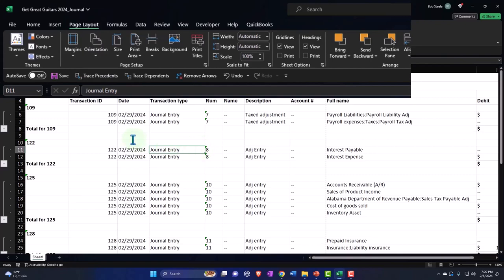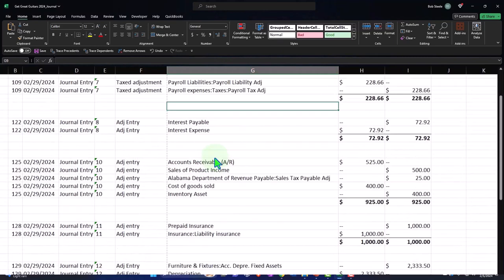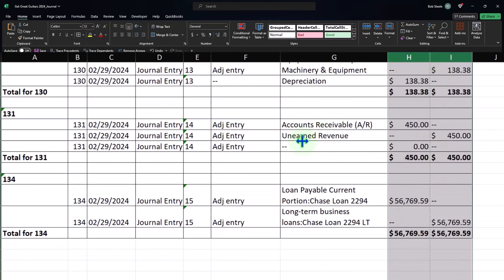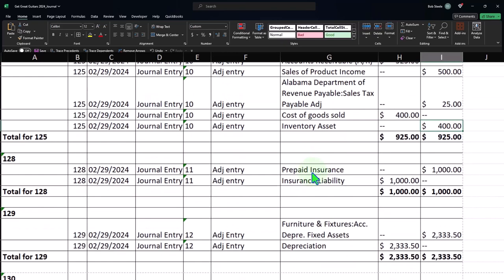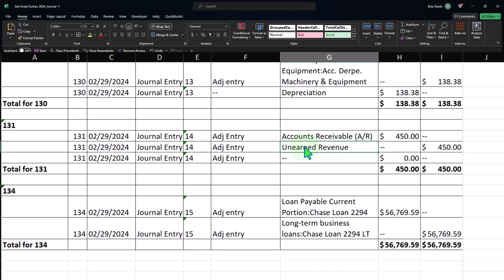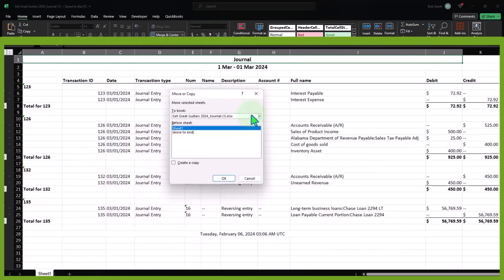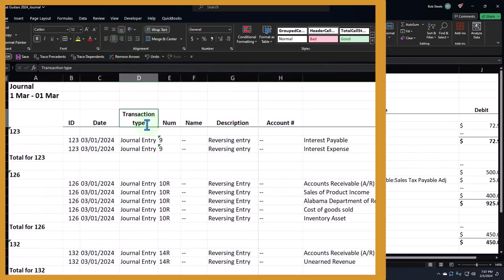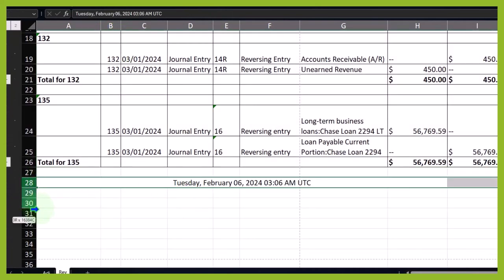Part 2 Adjusting Entry & Reversing Entry Journal Reports QuickBooks Online 2024